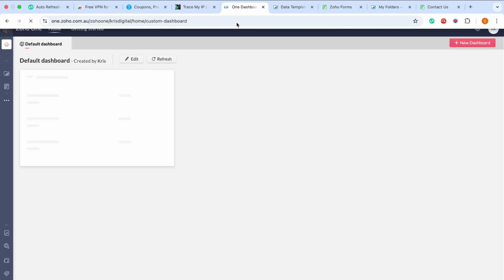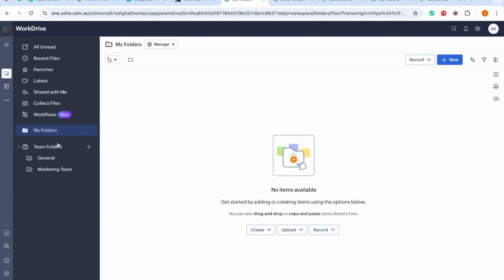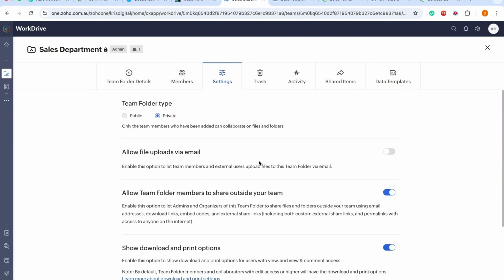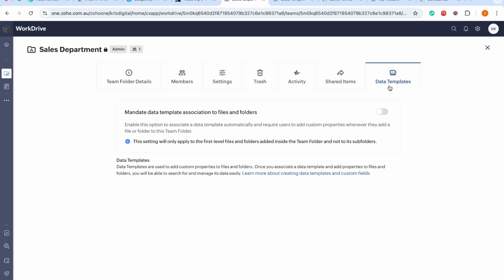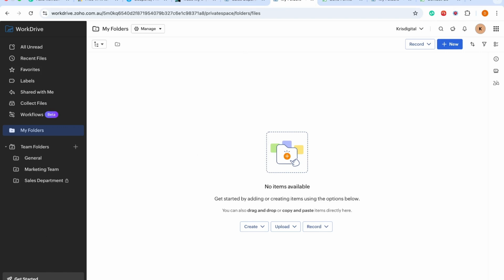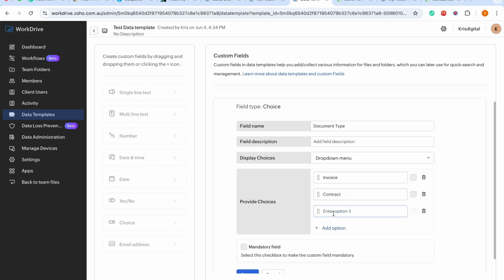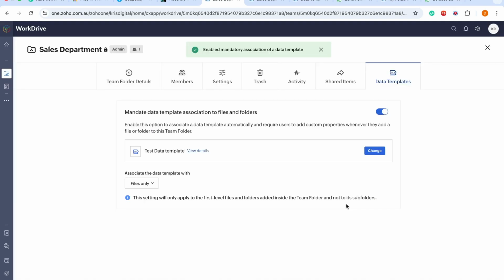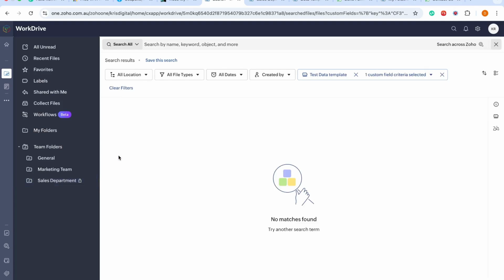Zoho WorkDrive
In this video, I walk you through Zoho WorkDrive — Zoho’s powerful cloud storage and team collaboration tool.

You’ll learn:
✅ What Zoho WorkDrive is used for
✅ How to set up Team Folders to manage files for different projects or clients
✅ How to use Data Templates for structured record-keeping
✅ Where to access your settings to manage storage, permissions, and branding

If you’ve been looking for a better way to organize documents, collaborate with your team, and store form responses (yes, we’ll get into that too 😉), this is your starting point.

🎯 Let’s make your file management smart and Zoho-powered.